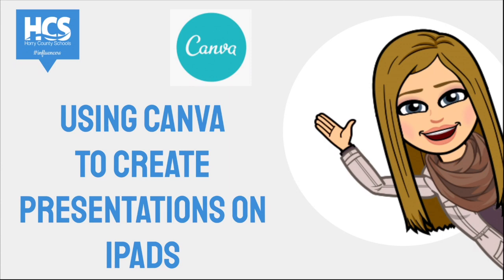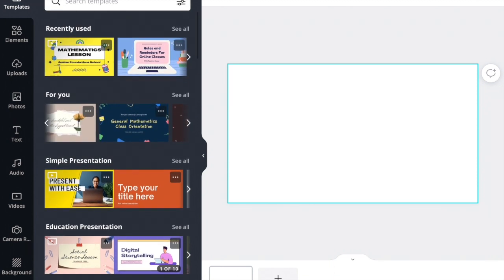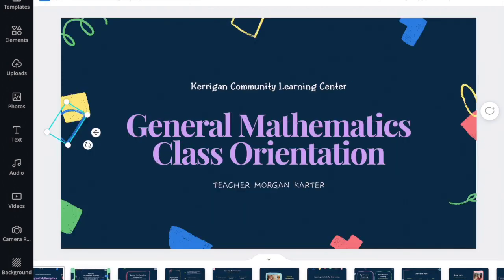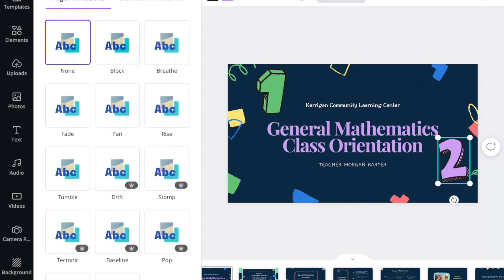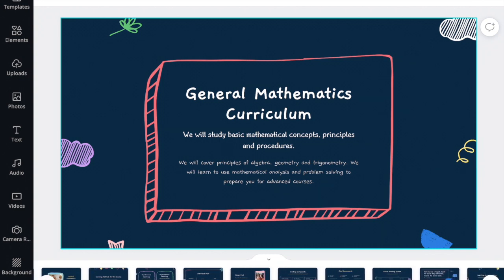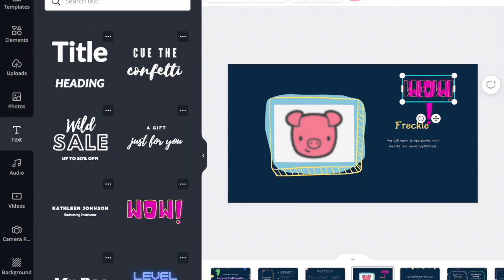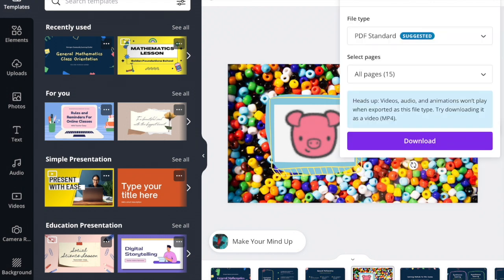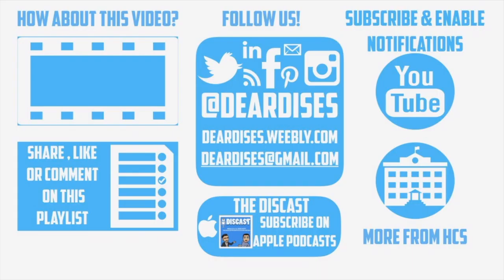Getting Started with Canva on iPad Tutorial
Canva is a graphic design platform, used to create presentations, posters, documents and other visual content. The app includes templates for users to use. The platform is free to use and offers a "full" account for teachers.

Join HCSInfluencer, Tanasha Johnson, to learn everything you need to know about Canva on iPad. Be sure to follow her on Instagram @Tanasharenee

Check out our instructional technology site for more or our calendar